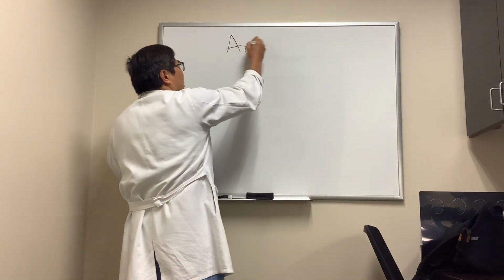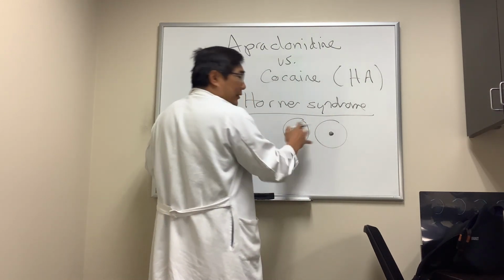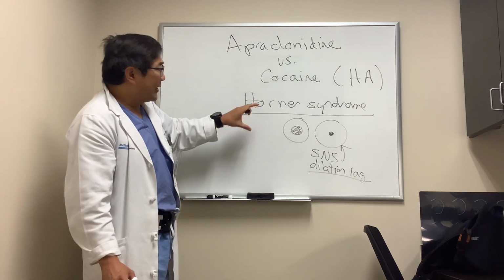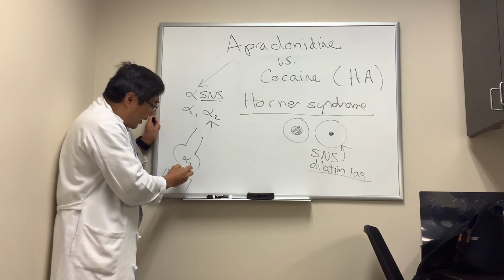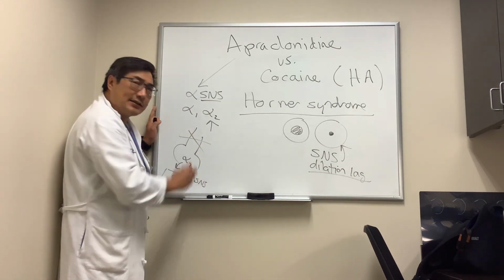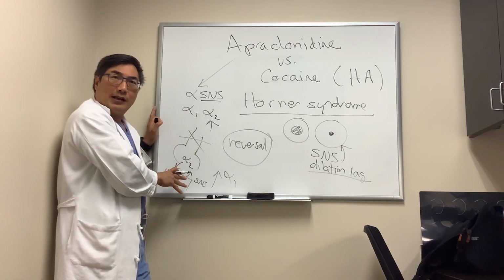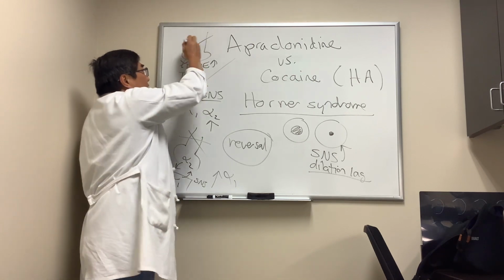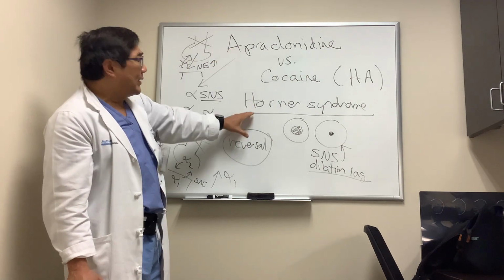Apraclonidine versus Cocaine drop